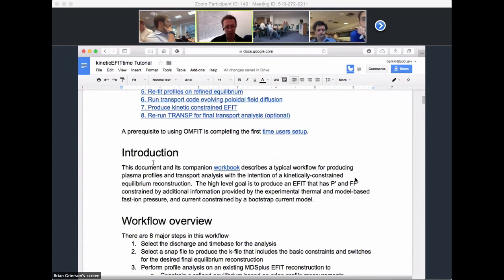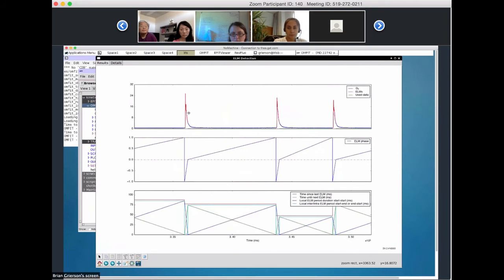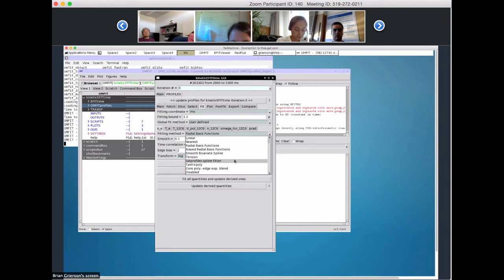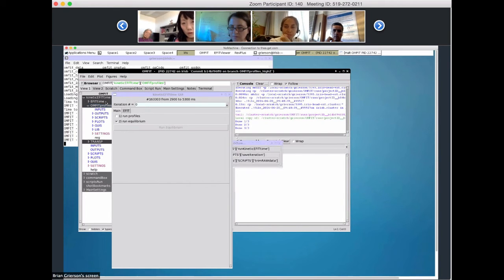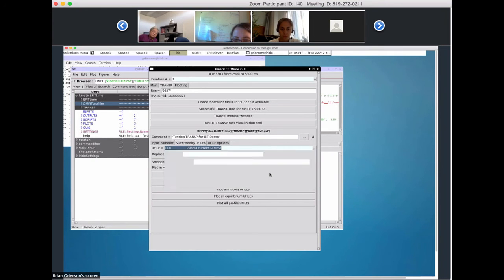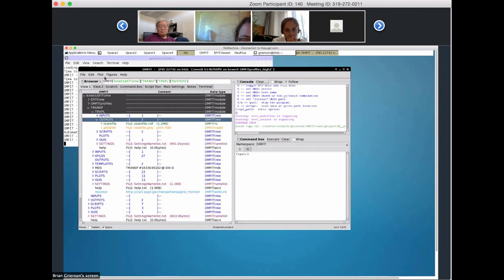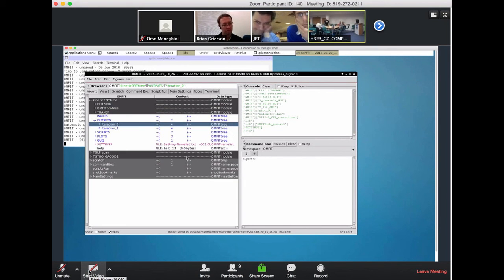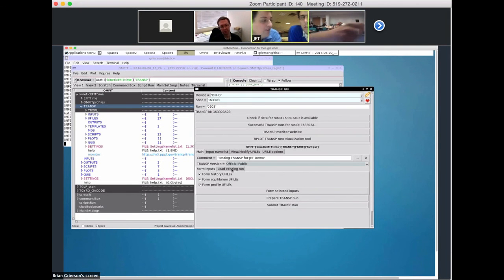kineticEFITtime live demo for DIII-D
Live demo given by Brian Grierson showing DIII-D kinetic equilibrium reconstruction. The demo was presented to the JET TRANSP team.